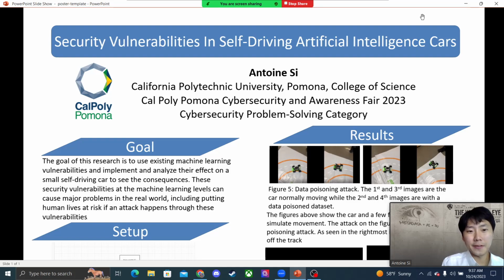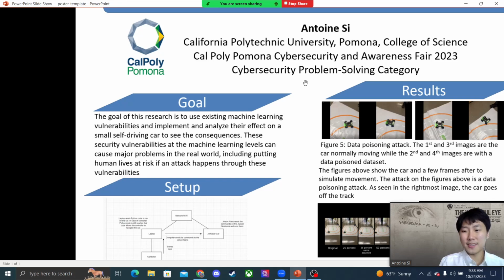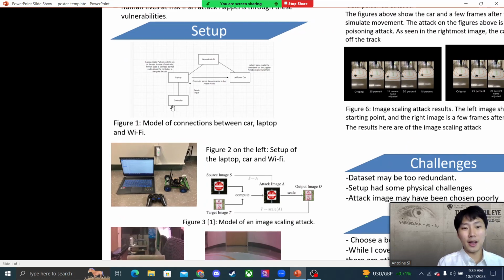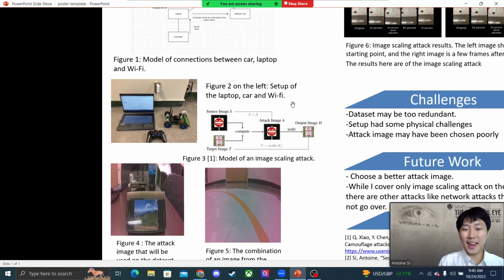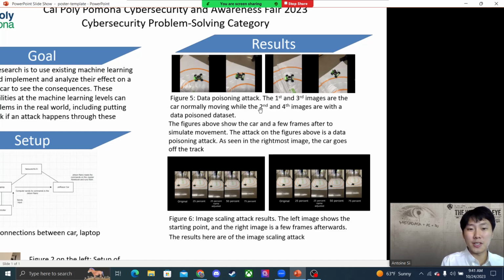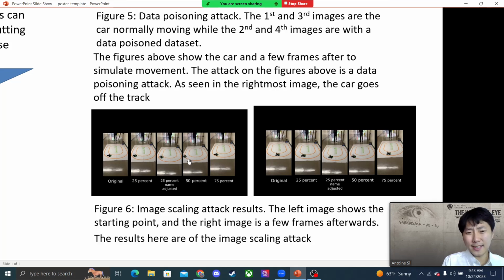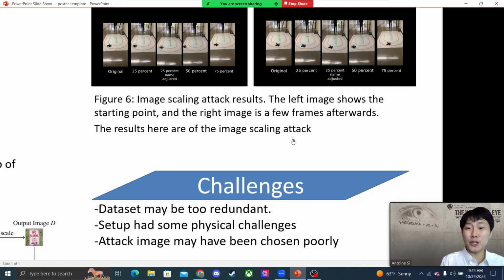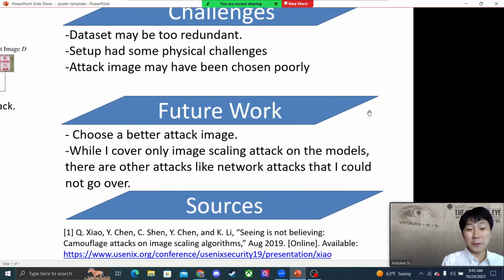Security Vulnerabilities In Self-Driving Artificial Intelligence Cars - Antoine Si CSAF 2023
In recent times, modern cars like Tesla have systems in place to help ease
driving and some cars even have semi-autonomous driving to allow the car to
move from point A to point B with minimal driver input. However, there are
security vulnerabilities in these cars that, when compromised, can cause the
car to malfunction and crash, which in turn can take innocent lives.
In this project, I will be attempting to use machine learning vulnerability
techniques like data poisoning and image scaling attacks on a small self-driving
car. These machine learning vulnerabilities affect the dataset and model used
for machine learning to allow the car to drive by itself. If these attacks are
successful, then it puts the life of the driver and the lives of others in danger.
Even slight deviations on the car’s path can be detrimental as the car, in a real
life application, may shift lanes suddenly and may hit a car or pedestrian if it
is unaware.